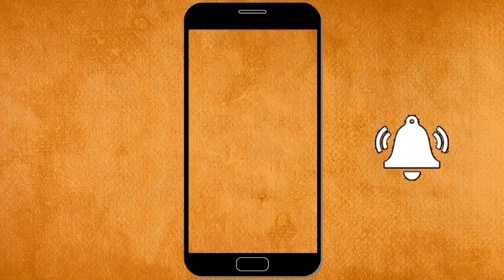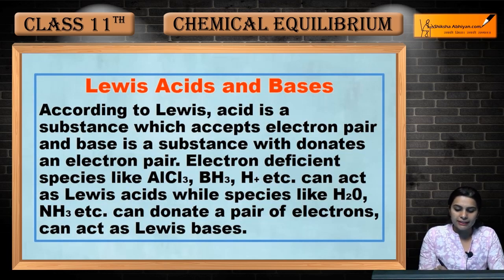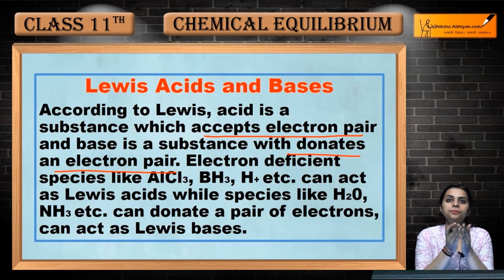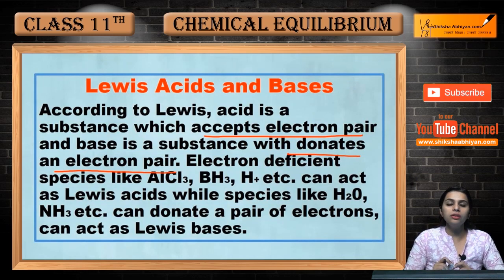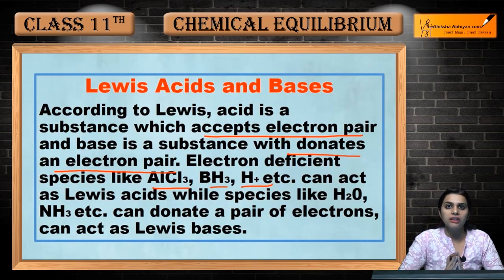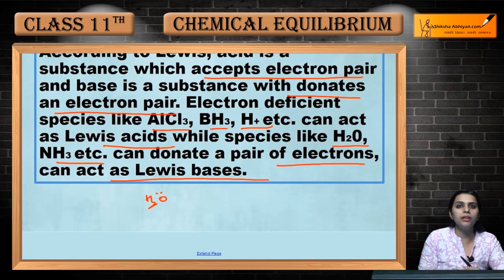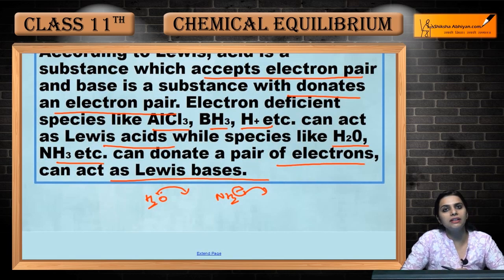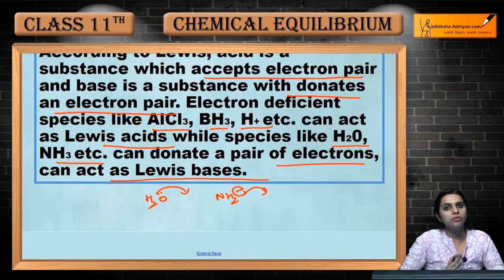Lewis Acid Base Theory | Chemical Equilibrium | CBSE Class 11 Chemistry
This video is a part of the series for CBSE Class 11, Chemistry demo videos for the chapter “Chemical Equilibrium.” In this series, we have completed all the concepts, examples and the entire NCERT exercises. It is the part of an initiative taken to provide quality online education to students free of cost on YouTube.